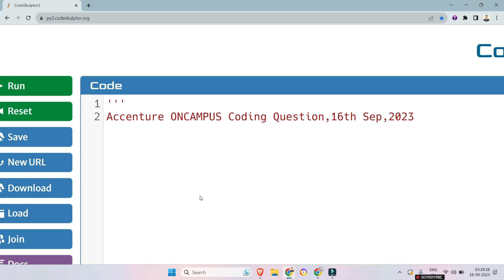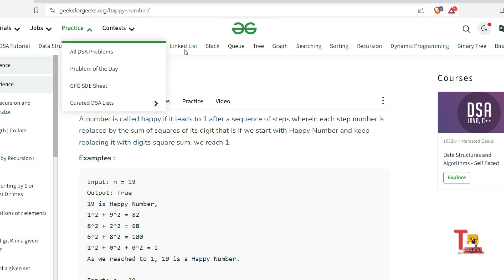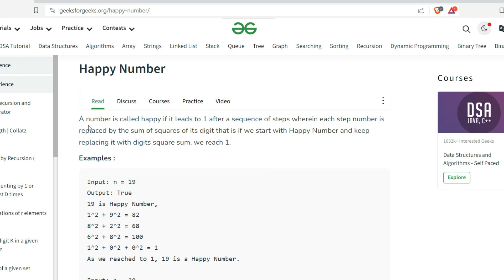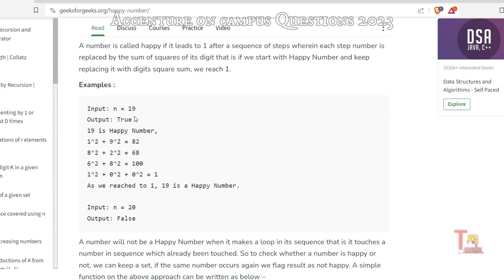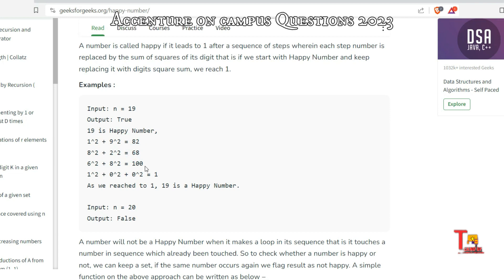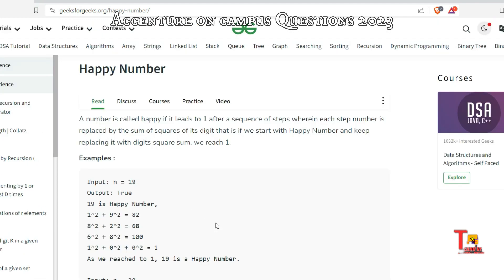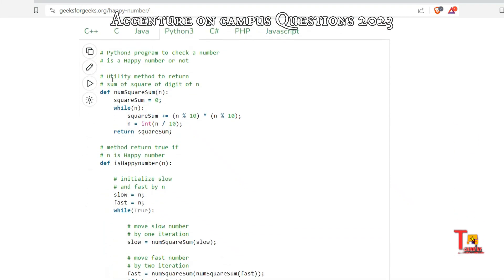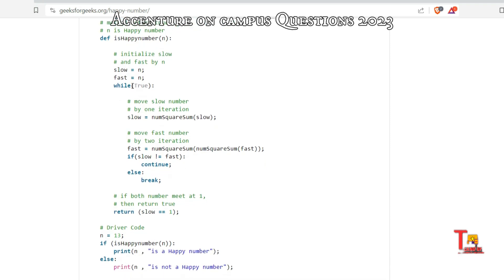16 Sep : Accenture On campus latest coding questions | Accenture Assessment test 2023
16 September Coding : Accenture Assessment test 2023 | Accenture On campus latest coding questions & answers python || UBK Anna || Tekno UF